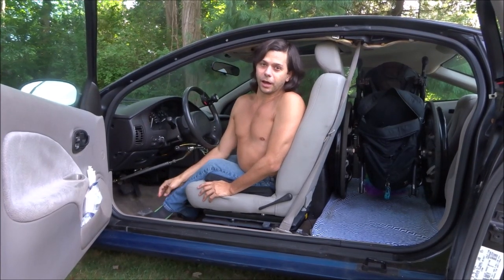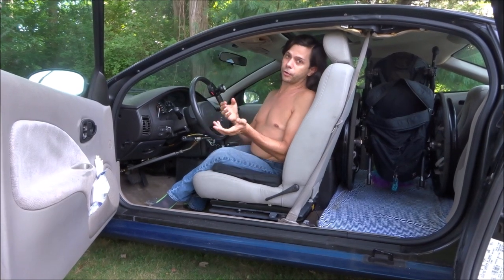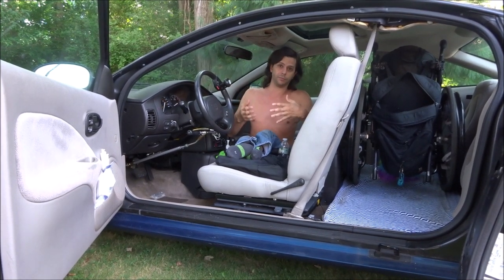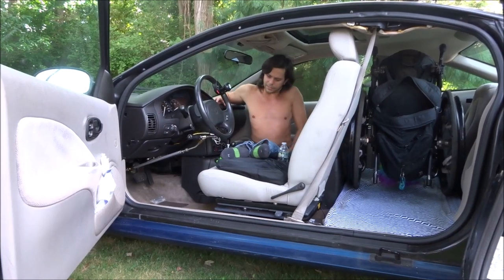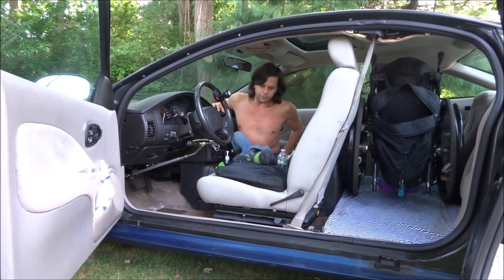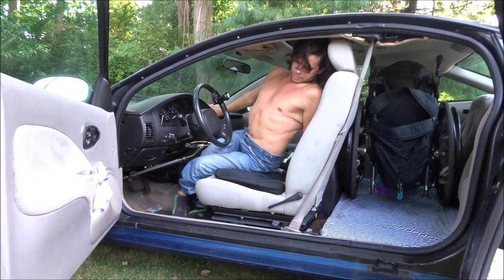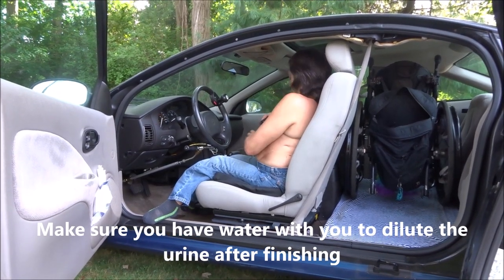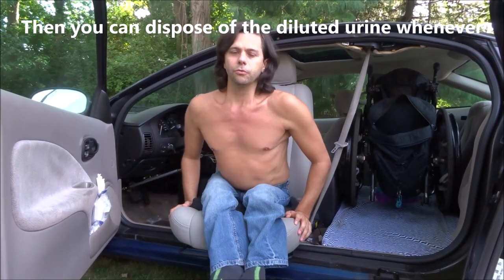Using A Bucket For Urination In My Car During Long Trips (Wheelchair user) (Paraplegic)